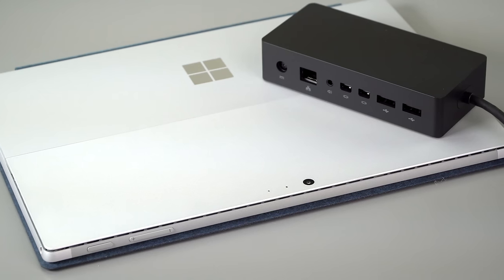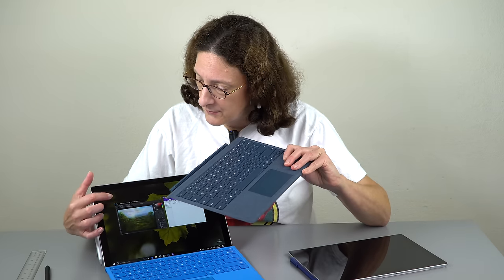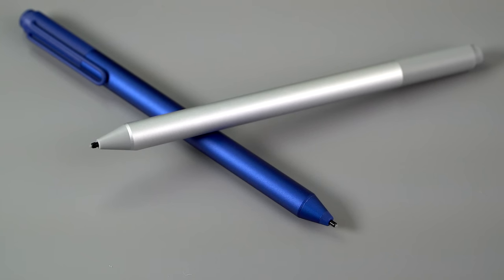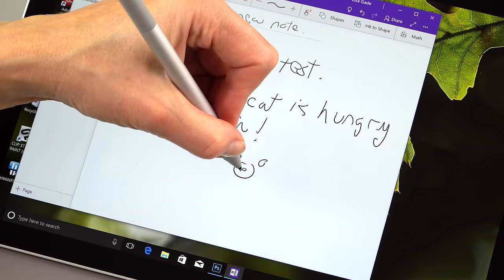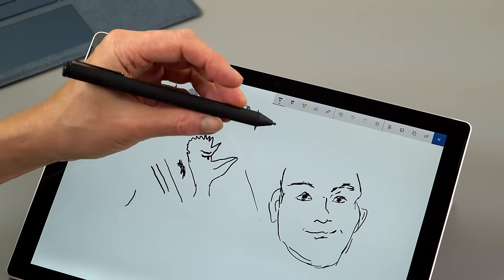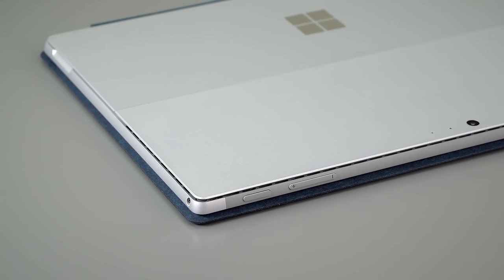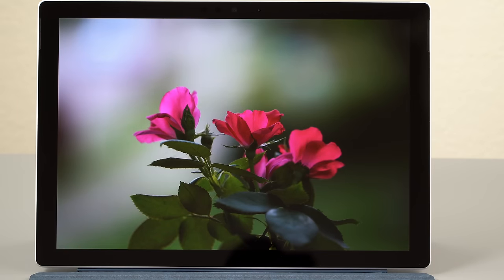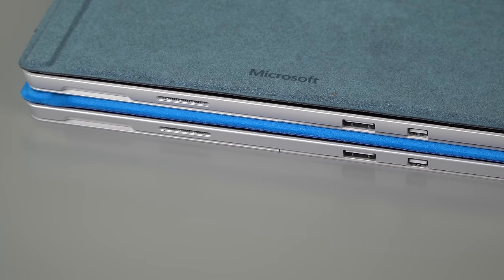2017 Microsoft Surface Pro Review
Lisa Gade reviews the new Surface Pro, released in June 2017. This is the successor to the Surface Pro 4, and boasts quieter, cooler and faster operation and Intel 7th generation Kaby Lake dual core CPUs. Battery life is also much better. It has the same design (with minor changes like more rounded edges and a deeper reclining kickstand) and the same basic display specs: 12.3” IPS Pixel Sense display running at 2736 × 1824, SSDs and your choice of 4, 8 or 16GB RAM. As ever, the keyboard is sold separately, and the new Signature Edition Type cover is $159 (available in a variety of colors). The basic black keyboard is $129.

The pen is no longer included, and the improved 2017 Surface Pen is $99 and offers 4,096 levels of pressure sensitivity, tilt in applications that support that feature, and lower force of initial activation. Surface Pro pricing remains unchanged. The base Intel Core m3 is $799, and our Intel Core i5 with 8GB RAM and a 256 GB SSD is $1,299. Core i7 models with Intel Iris Pro 640 graphics are available at higher prices. The Surface Pro is compatible with the Surface Dock, and it still has a charging/dock connector, 1 USB 3.0 port, 3.5mm audio and a mini DisplayPort (no USB-C).